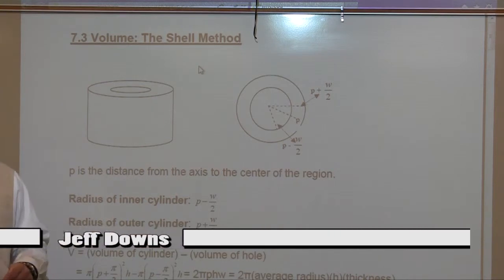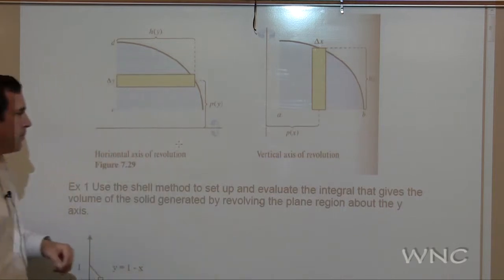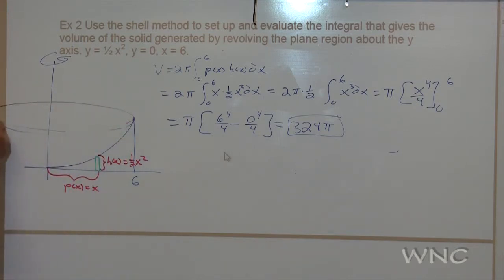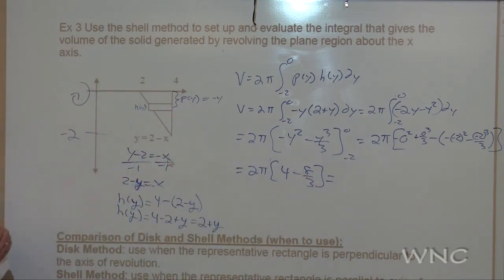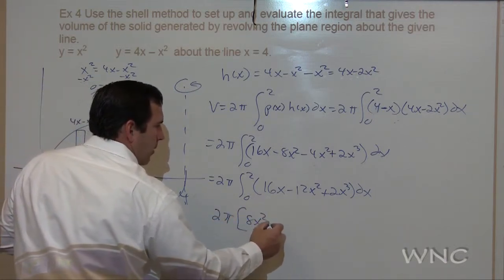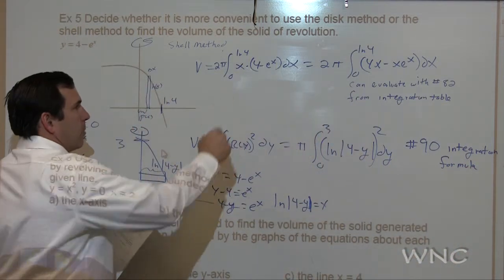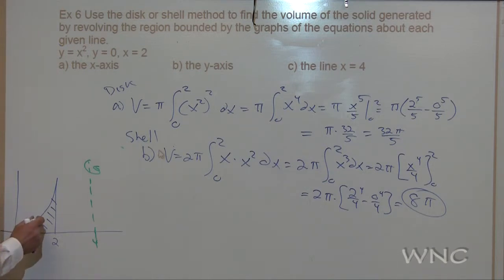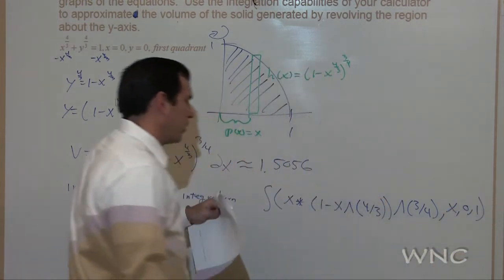Math 182 7 3